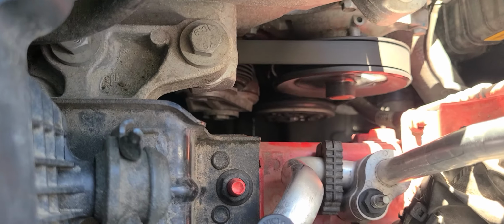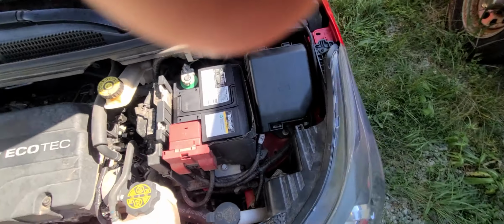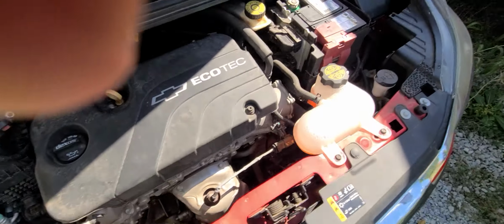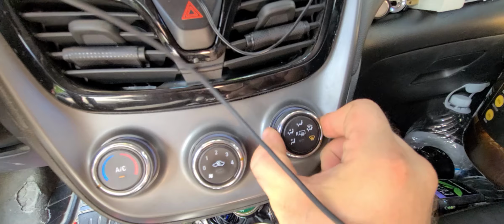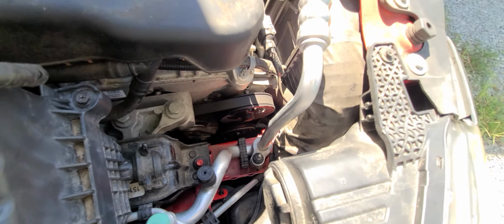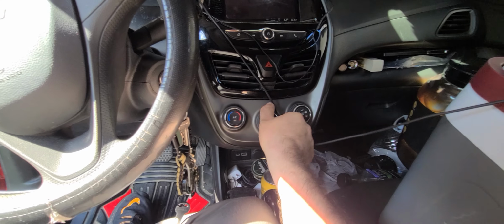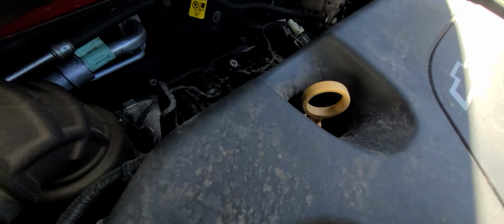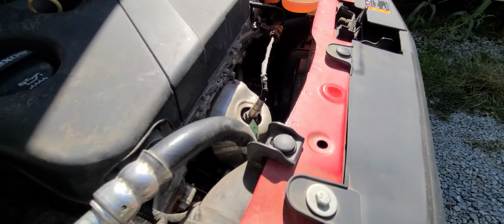2020 Chevy Spark LS Hatchback: AC Blowing Hot Air 01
My Chevrolet Spark LS Hatchback started blowing hot air on 08/06/24. It all started two and a half years ago when the vent selector for the passenger side acted up. I called McClusky Chevrolet where I bought my brand new car back in February of 2020. and I also called Jeff Wyler in Cincinnati numerous times to make an appointment to see what was going on with my car. I took it into them twice after two and a half years ago and they claimed that they fixed the first issue, which was the vent blend door selector. and now I'm having not only the first issue, but also another issue, which is that is started blowing hot air. in the video, you'll see what I'm trying to explain what's been happening...